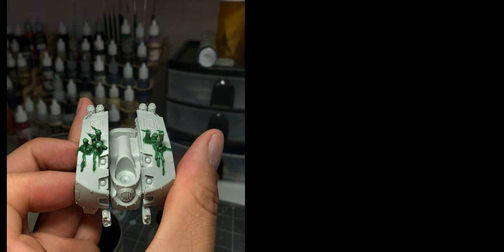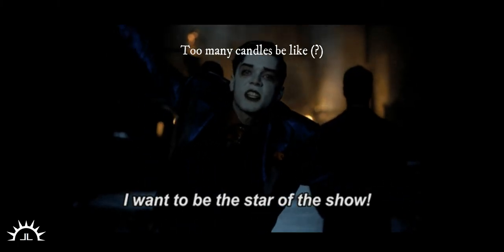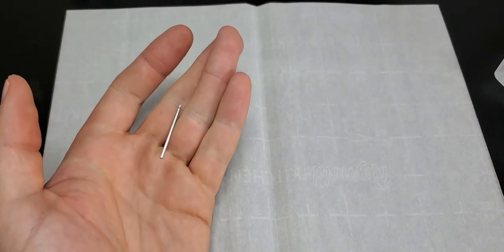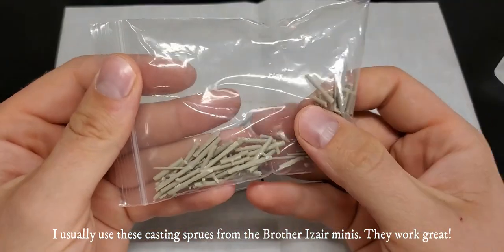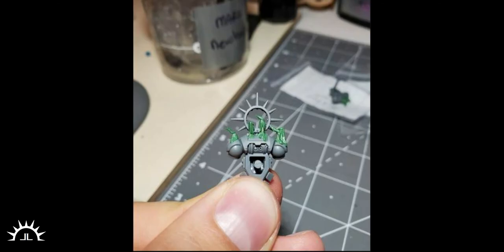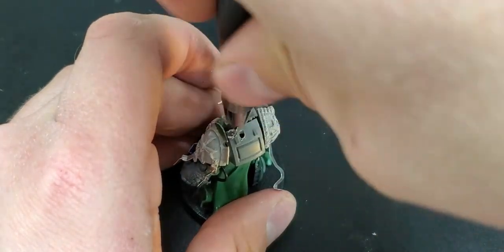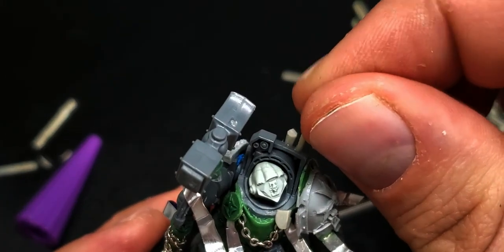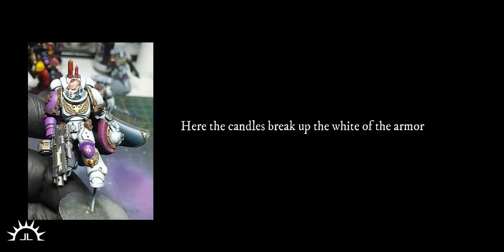Sculpting Green Stuff Candles- Last Light Creative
Here we go over the layout and application of candles on your tabletop minis!